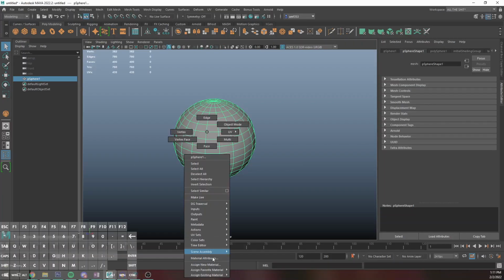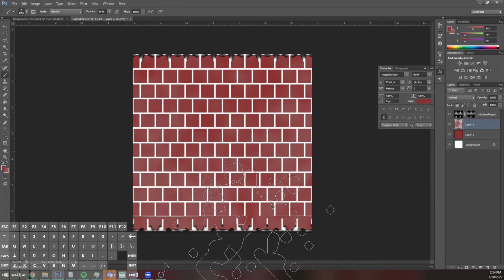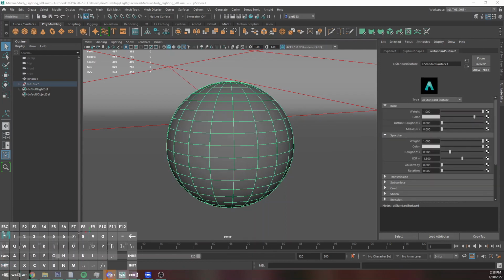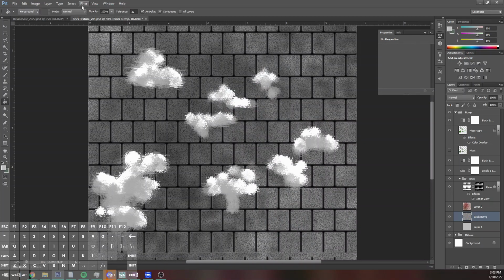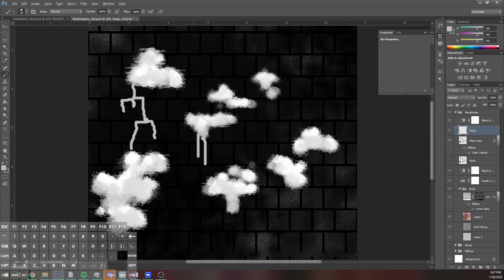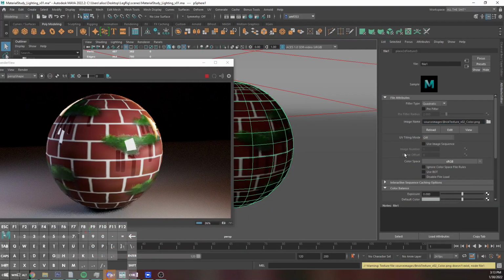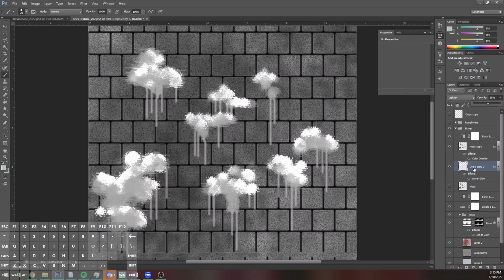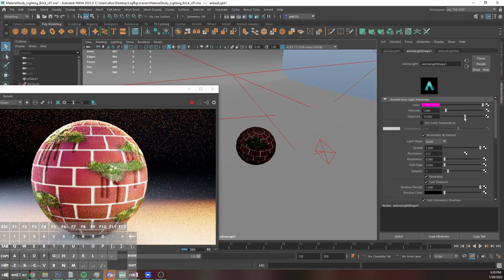Janky Photoshop Textures for Arnold: Brick with Wet Moss?